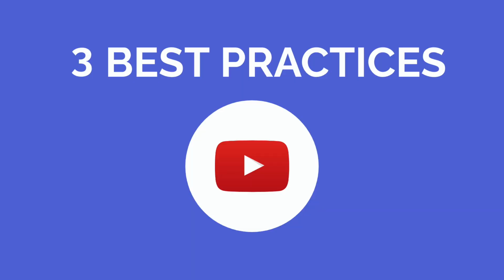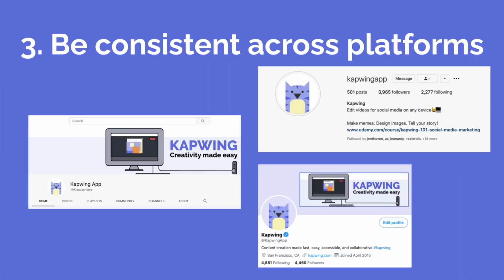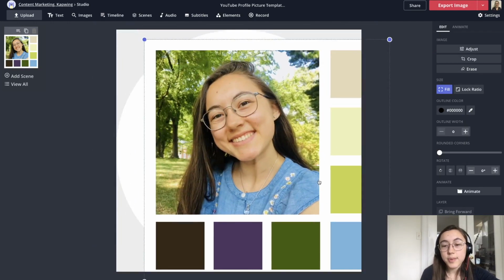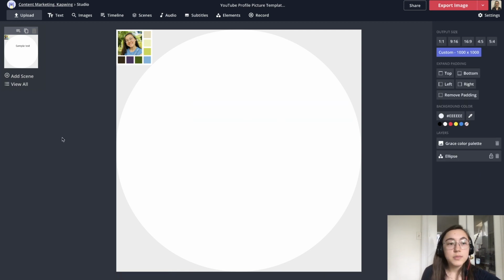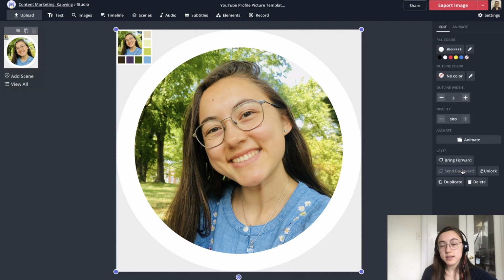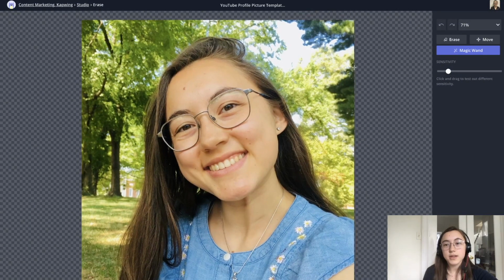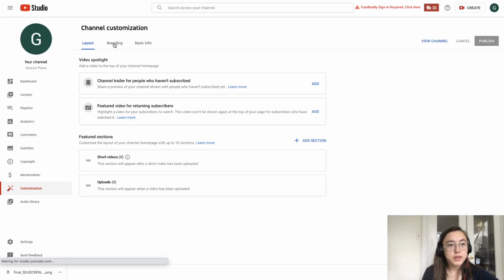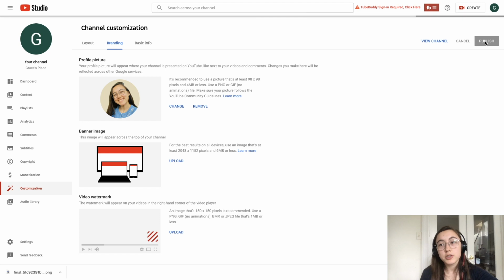How to Make a YouTube Profile Picture using Free Logo Template (YouTube Channel Art Series)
This is episode 2 of our YouTube Channel Art Series, and we’re making profile pictures!
Creating a recognizable and perfectly sized YouTube profile picture is crucial for your channel since it’s the one image that represents your channel and content across YouTube. A great profile picture can show that you’re professional while still revealing a little bit of your personality and encourage viewers to explore more of your channel. In this episode of our channel art series, I’ll show you how to make a perfectly sized YouTube logo and give you tips and ideas along the way.